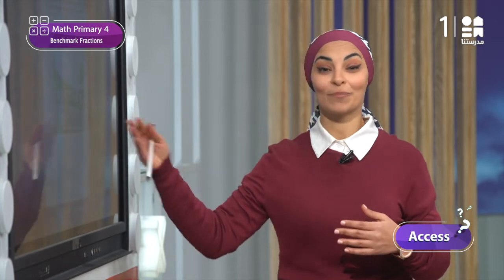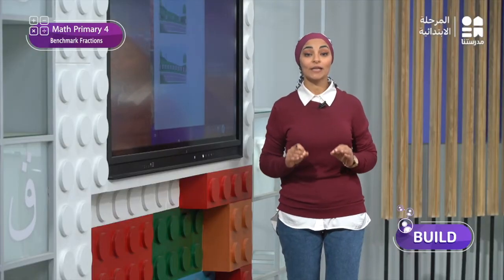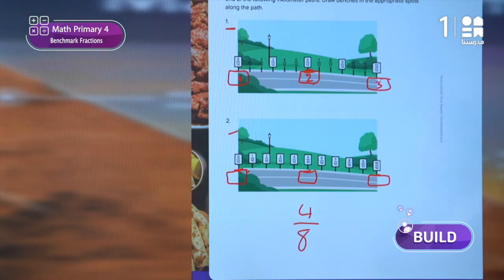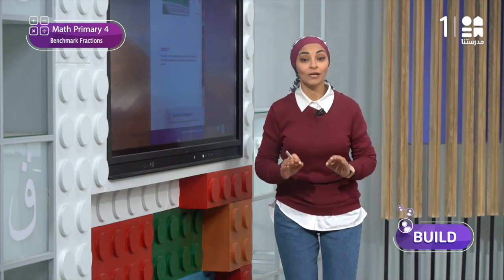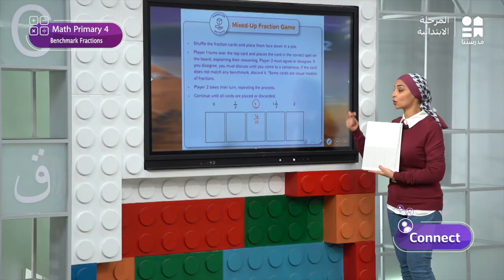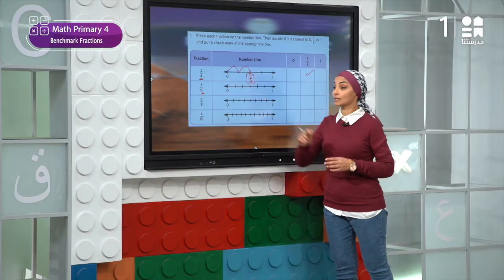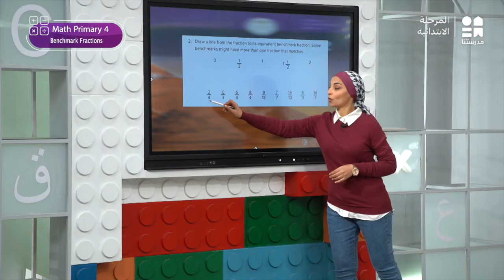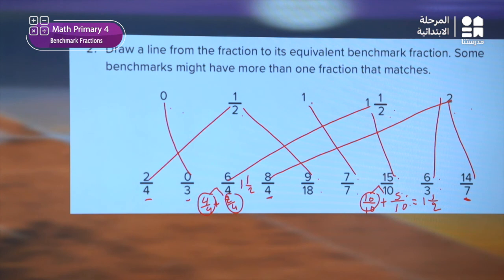Benchmark Fractions | Math | الصف الرابع الابتدائي